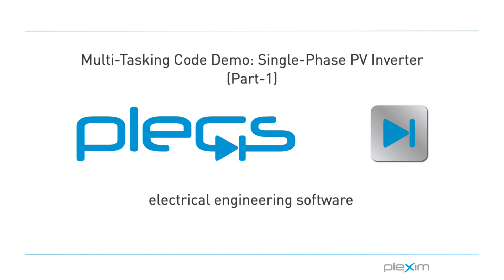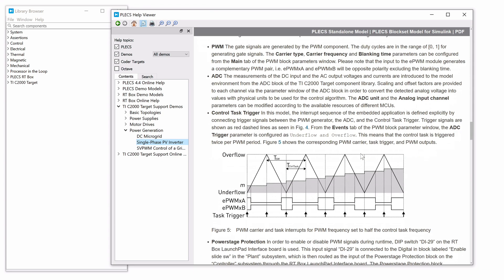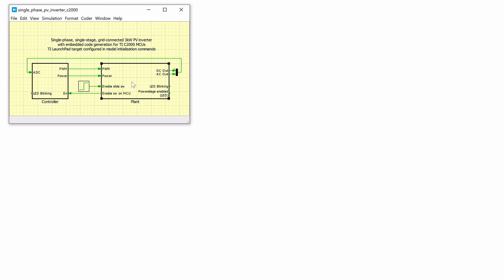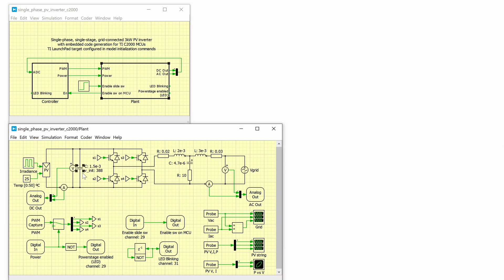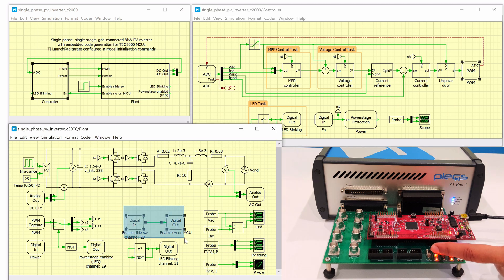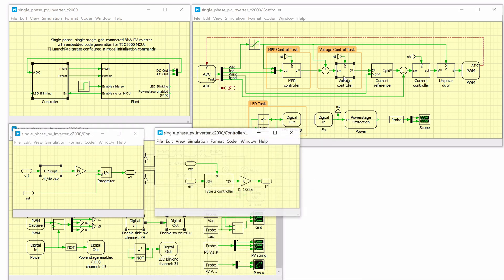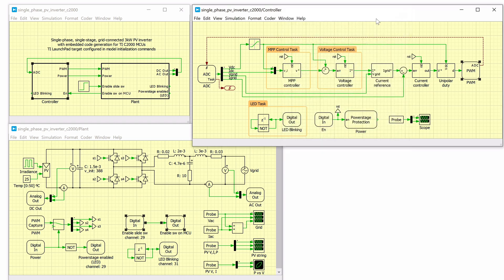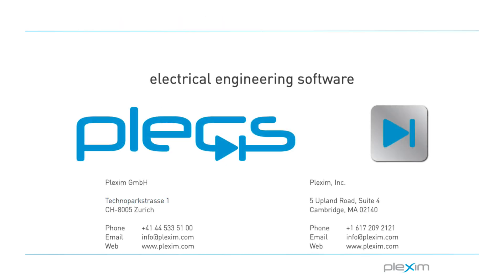Multi-Tasking Code Demo: Single-Phase PV Inverter (Part-1)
This video demonstrates a Single-Phase PV Inverter, with a cascaded control scheme. The model provides an explanation of the typical workﬂow of the PLECS embedded code generation tool, using Texas Instruments or TI C2000 microcontrollers, also referred to as MCUs. Combined with the PLECS RT Box, the performance of the MCU can be veriﬁed directly. Additionally, this model illustrates the multi-tasking code for the TI C2000 Microcontrollers.

There are two parts to this video. In this first part, we will look at the explanation of the model and in the second part we will look at the real-time performance of the model, as well as illustrate the multi-tasking feature.